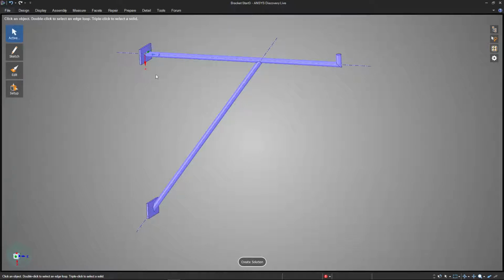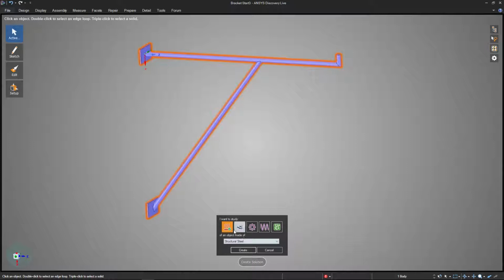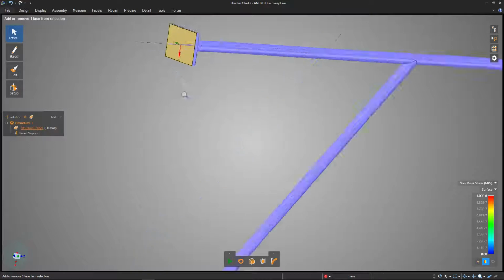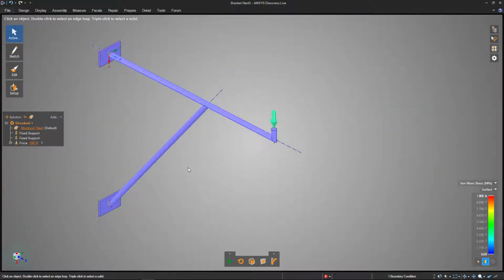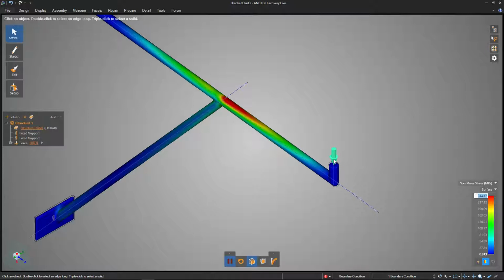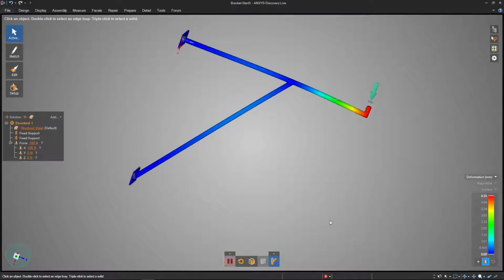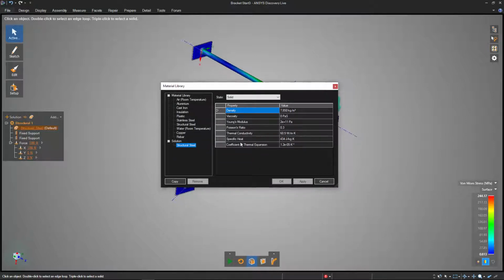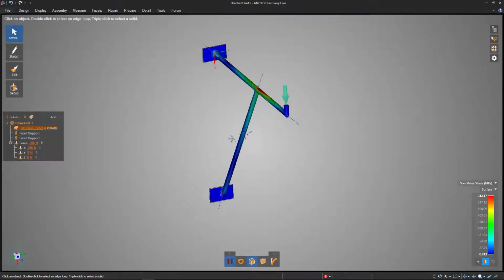Discovery Live Bracket Project Support for Teachers: Part 3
In this video we look at how to create a stress soulution for the bracket design, pointing out some common mistakes and important features along the way.  Lastly, we look at the "material library" and how to adjust the material properties so the numerical results are as meaningful as possible.